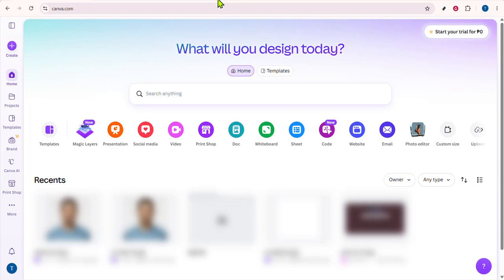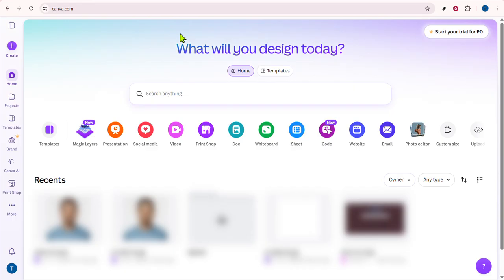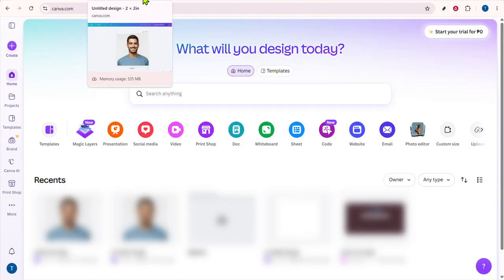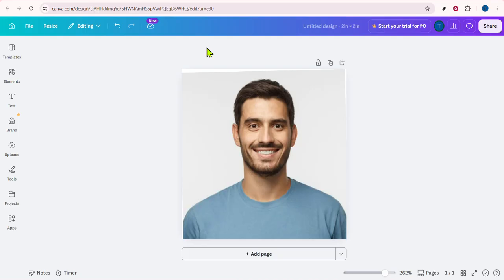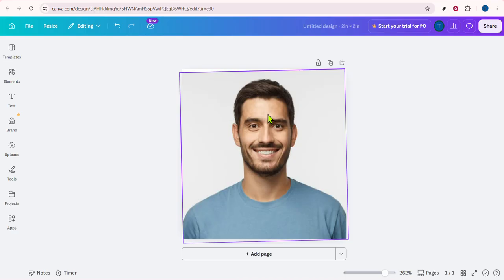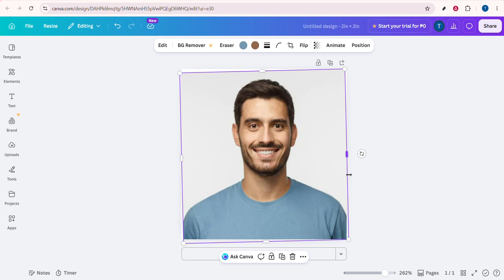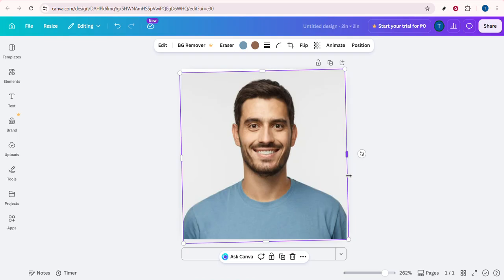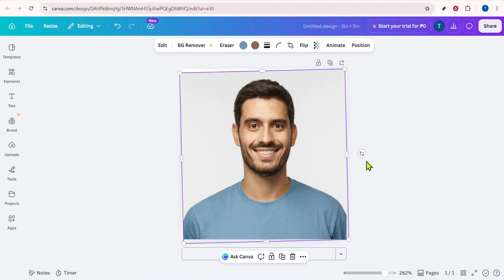How to Tilt Images or Photos in Canva (Easy Tutorial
In today’s video, we cover how to tilt images or photos in Canva. Whether you're designing social media posts, presentations, thumbnails, or marketing materials, adding a slight tilt to your images can make your designs look more dynamic and eye-catching. In this quick and easy tutorial, I'll show you exactly how to do it in just a few simple steps.

In this tutorial, you'll learn:
✅ How to rotate and tilt images in Canva
✅ How to position photos at the perfect angle
✅ Tips for creating more creative and engaging designs
✅ How to make your Canva projects stand out with simple image adjustments

This beginner-friendly guide is perfect for anyone who wants to improve their Canva design skills and create more visually appealing graphics without using complicated editing tools.